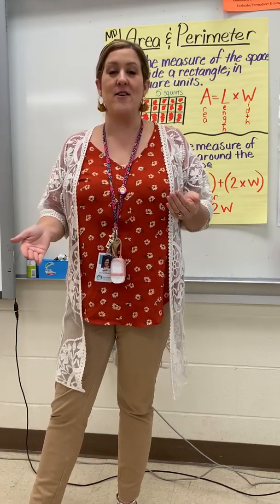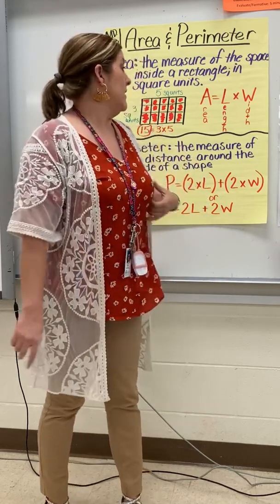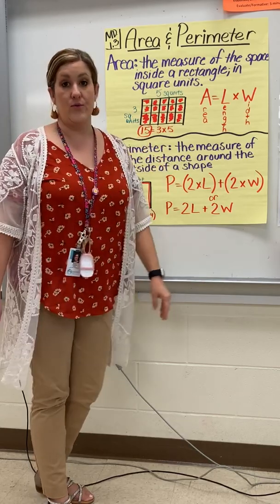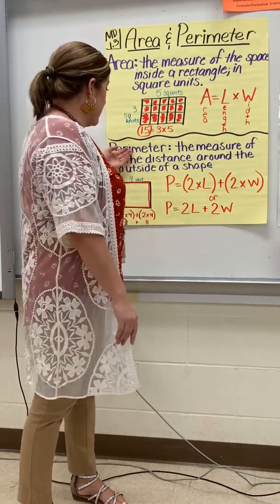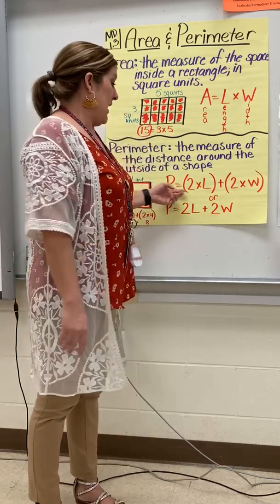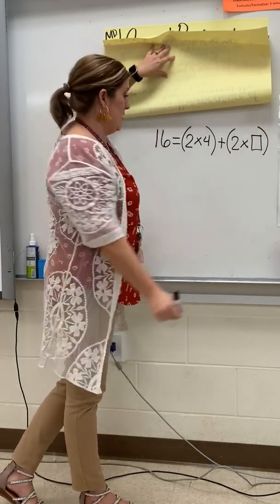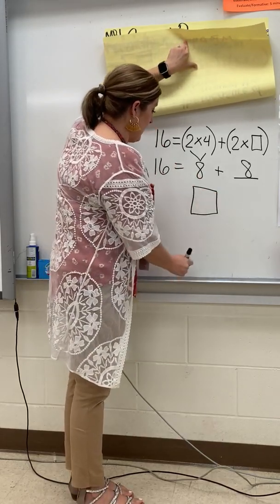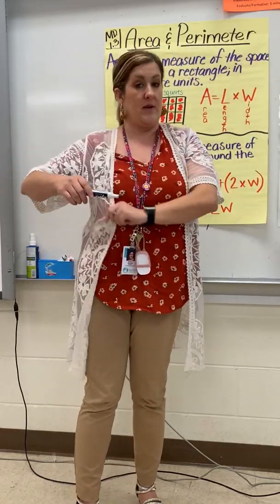area and perimeter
This video explains how students will use the area and perimeter formulas to solve for unknown side lengths.